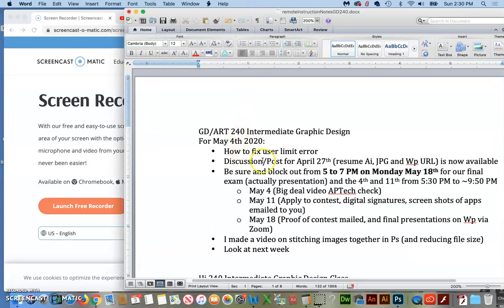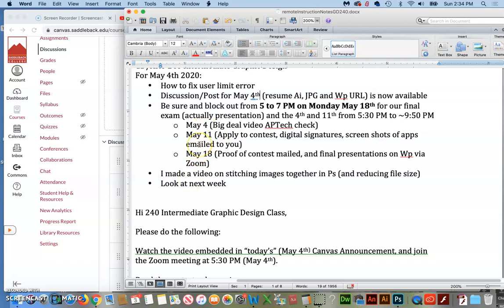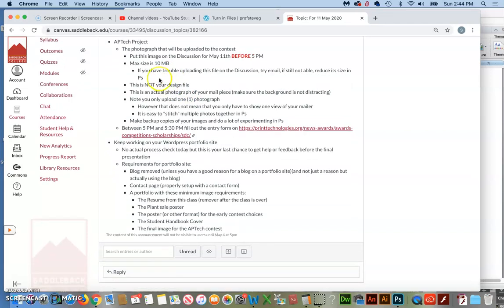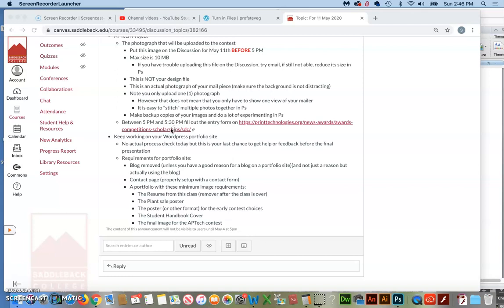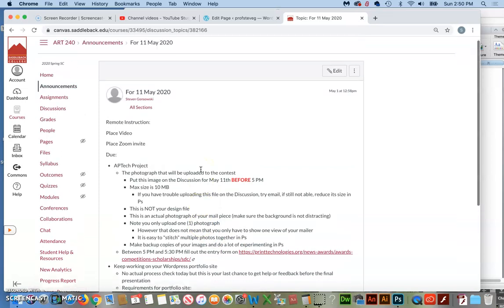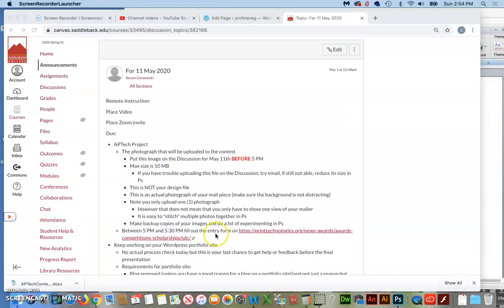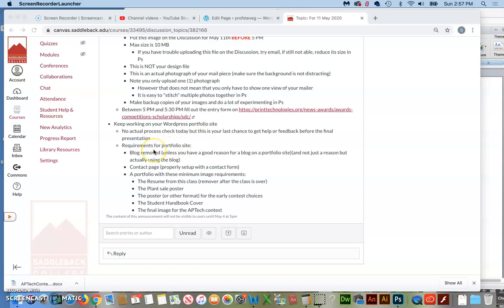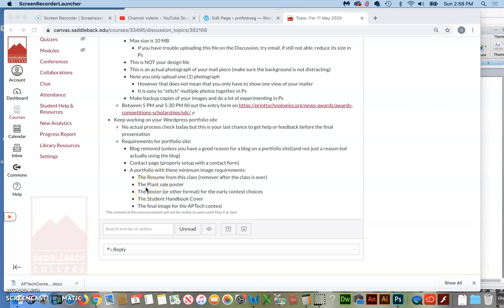240 May 4th